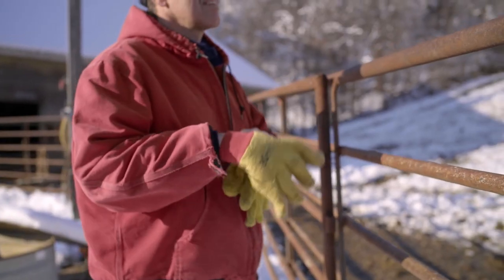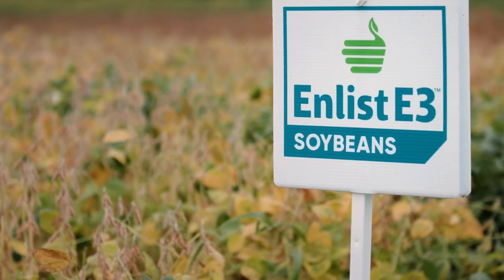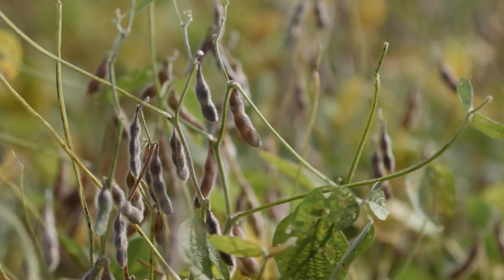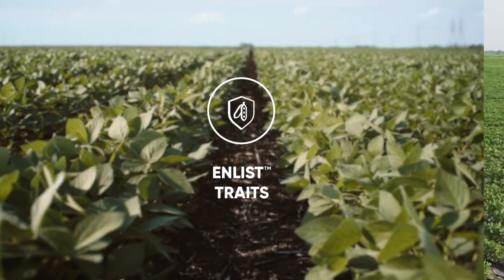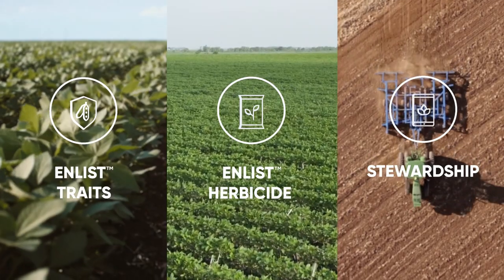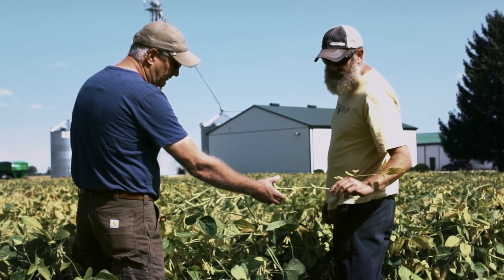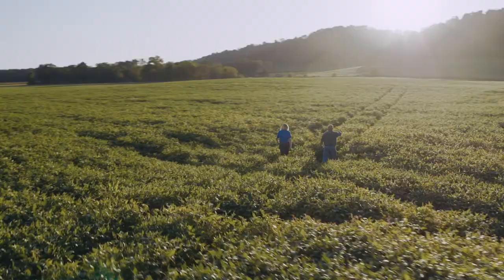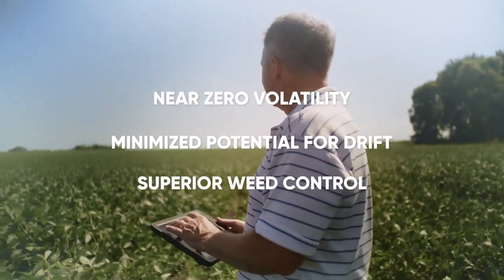The Enlist™ weed control system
The Enlist™ weed control system will change how you think about weed management in soybeans.